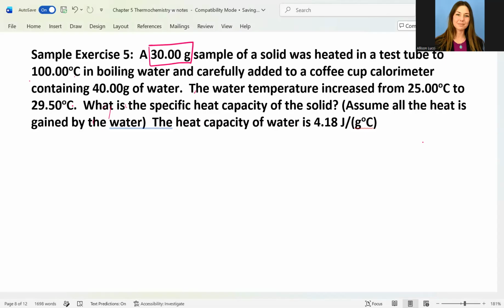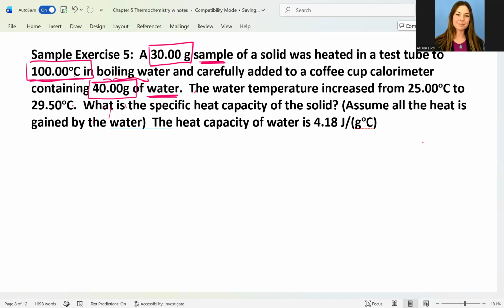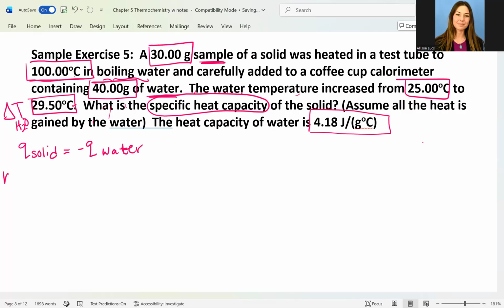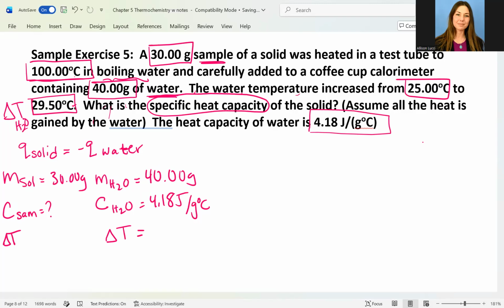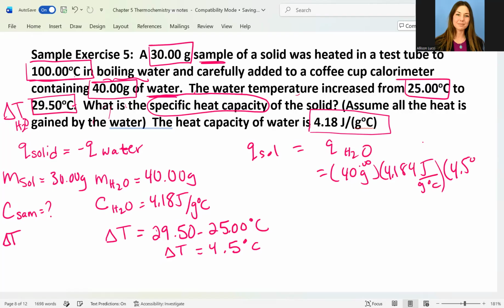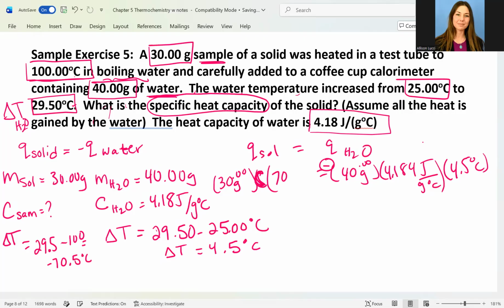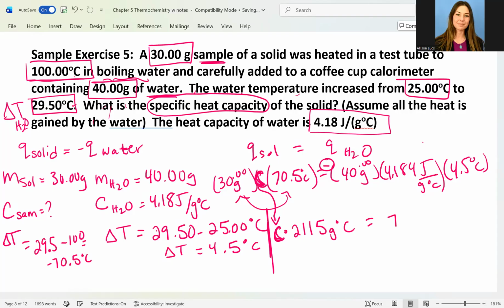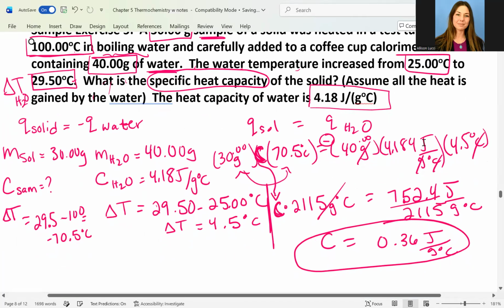Chapter 5-7 Ex. 5